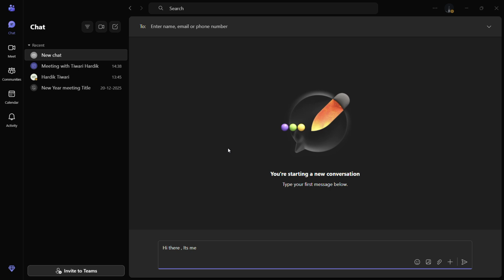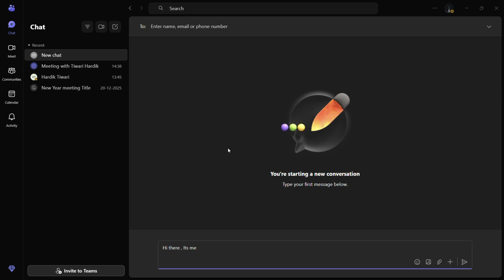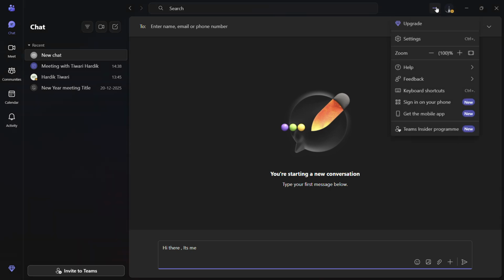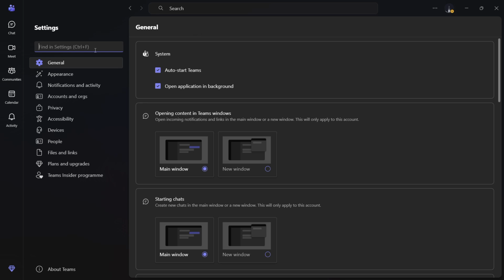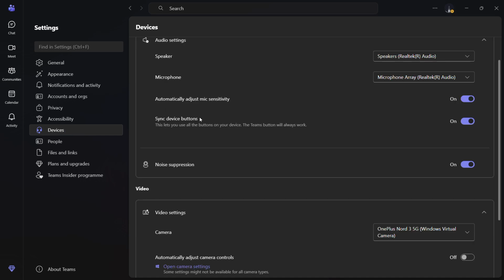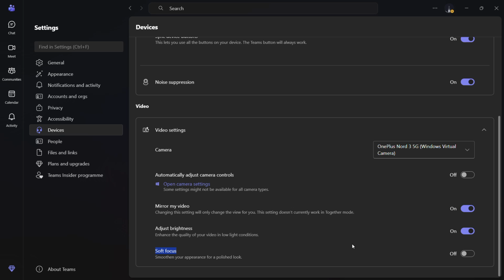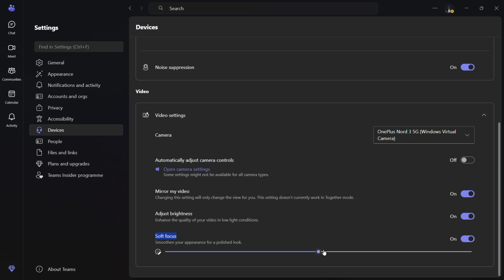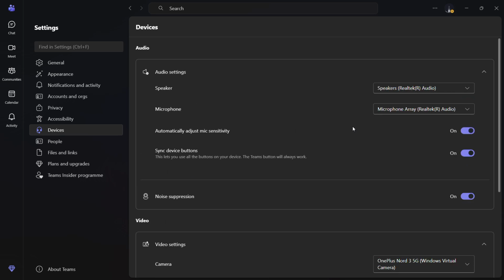How to Enable Soft Focus in Microsoft Teams (2026)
Look your best on camera every single time! In this 2026 updated tutorial, I’ll show you how to enable the Soft Focus feature in Microsoft Teams on your Windows PC. This built-in AI filter subtly smoothens your appearance and evens out your skin tone, giving you a polished, professional look without needing any third-party "beauty" apps.

In this video, we cover:

Enabling Soft Focus Before You Join: How to access the "Video effects" menu on the pre-join screen. I’ll show you how to find the Soft Focus toggle and use the slider to adjust the intensity—perfect for those early morning meetings!

Adjusting During a Live Meeting: If you're already in a call, I’ll guide you to the More (...) menu / Video effects and settings. Under the Settings tab, you can turn on Soft Focus and fine-tune it in real-time.

Soft Focus vs. Brightness Adjustment: How to combine Soft Focus with the "Adjust brightness" feature to improve your video quality even in low-light home office environments.

2026 Privacy & Security: A look at how the January 12, 2026 "Secure-by-Default" update ensures that these AI filters are processed locally on your device. We'll explain why this means your biometric data is never sent to the cloud, keeping your privacy secure.

Hardware Requirements: A quick check of the system requirements for 2026 to ensure your laptop has the necessary 2GB of RAM and dual-core processor to handle these AI video effects smoothly.

[Image showing the Microsoft Teams 'Video effects' panel with the 'Soft focus' slider being adjusted for a professional smoothing effect]

Using Soft Focus is a simple way to boost your confidence on screen.

Microsoft Teams, How to Enable Soft Focus in Teams, Microsoft Teams Video Filters 2026, Smooth Skin in Teams Video, MS Teams Soft Focus Tutorial, Windows 11 Teams Tips, Microsoft 365 Guide, Teams for Professionals, Adjust Video Quality Teams, Microsoft Teams Desktop App, Teams Video Effects 2026, Look Better in Teams Meetings, Teams AI Video Filters, Remote Work Productivity, Teams Tech Hacks 2026